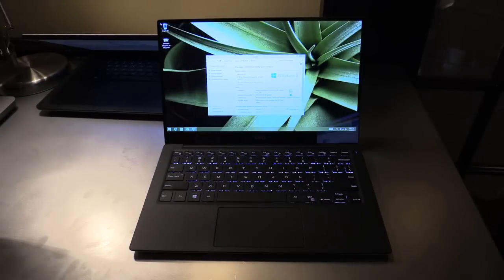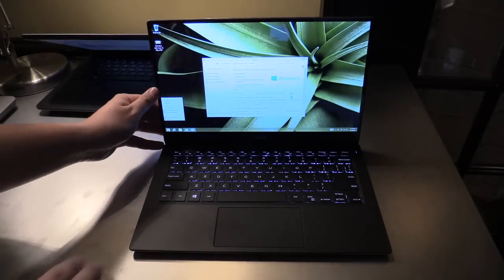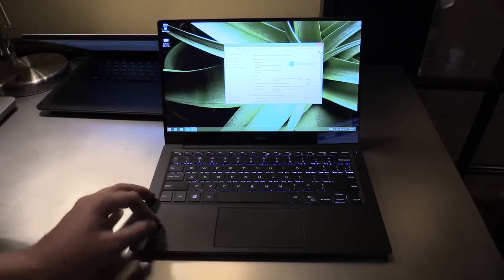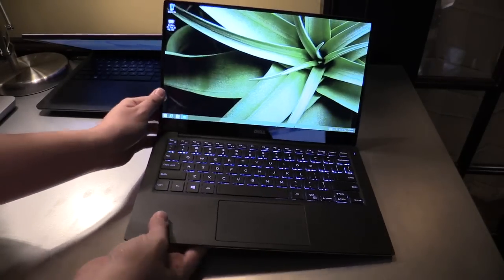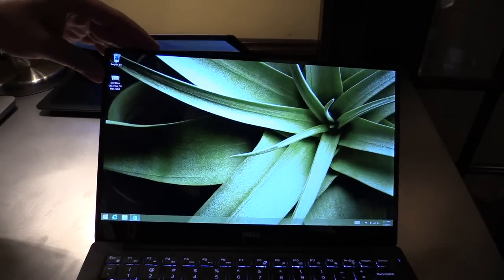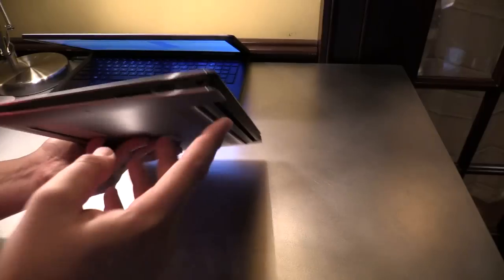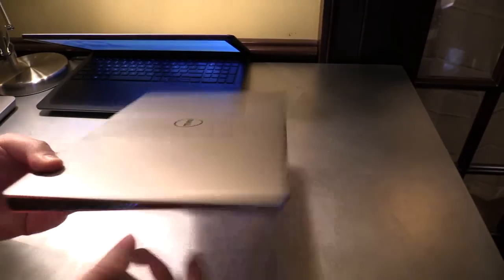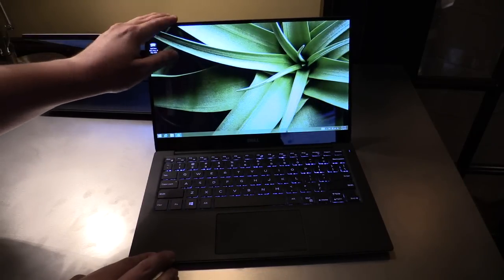Dell XPS 13 Hands On [English]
Hands On of the Dell XPS 13 Notebook auf der CES 2015.